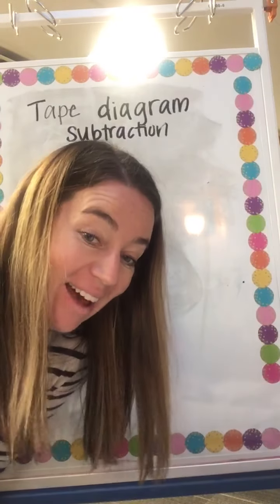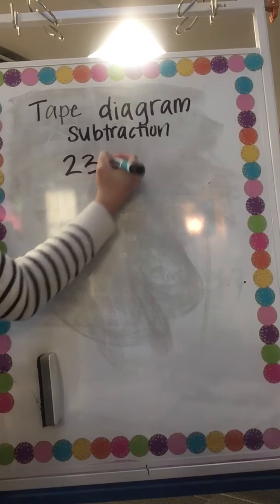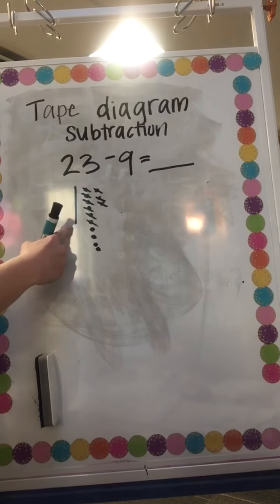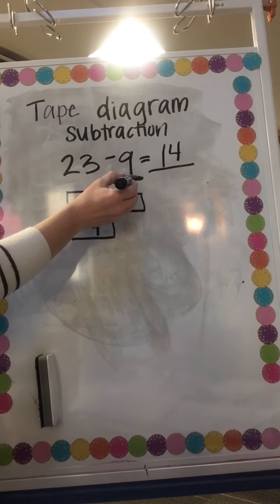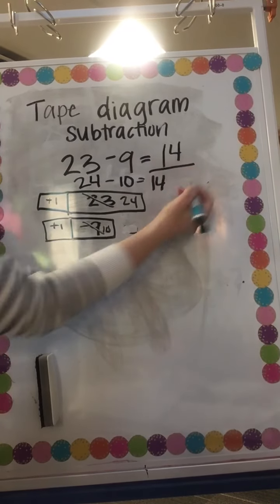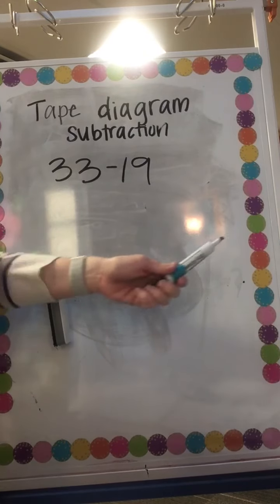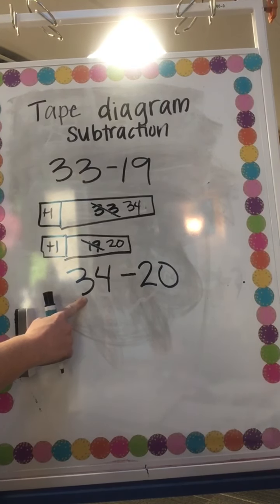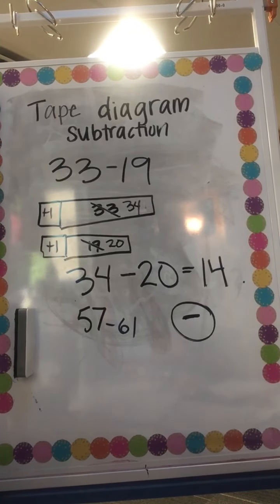Tape diagram. Subtraction